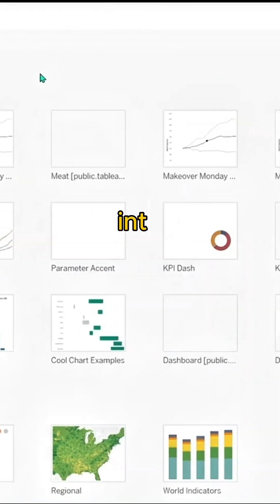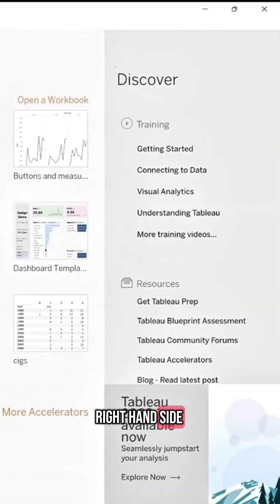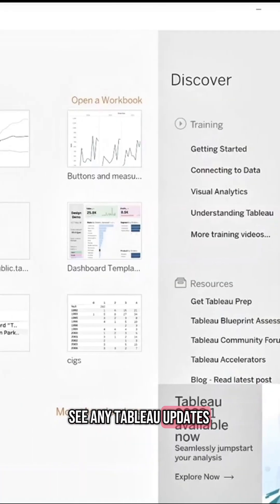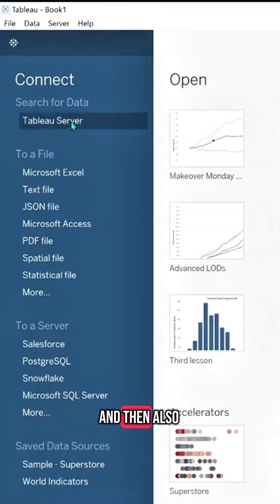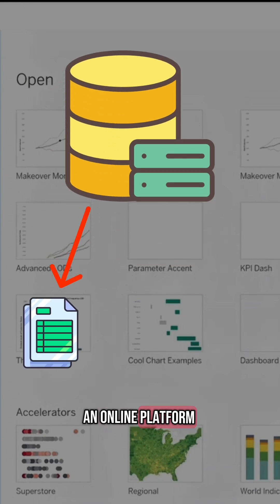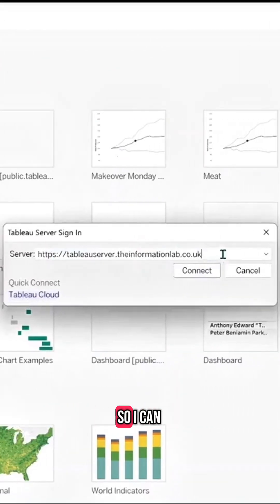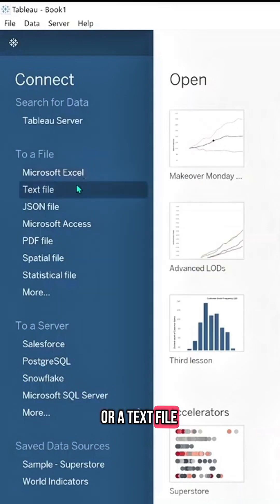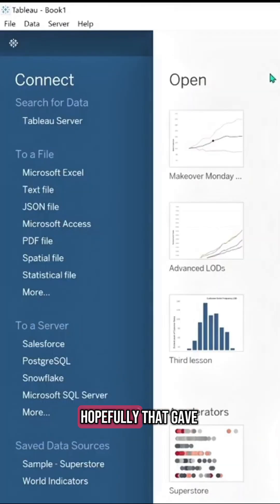Tableau Tips- Connecting to Data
📊 New to Tableau? This short video shows you how to load data into Tableau and explains what the home page is all about! Whether you're just getting started or need a quick refresher, this is the perfect place to begin.

👉 Learn how to connect your data, understand the layout, and get ready to build powerful visualizations!